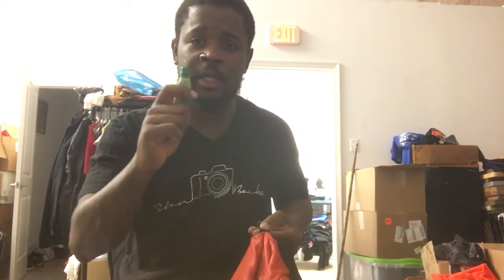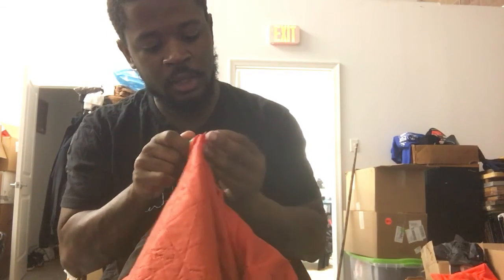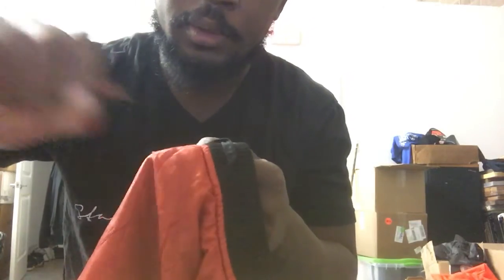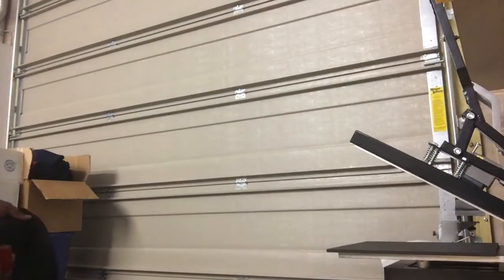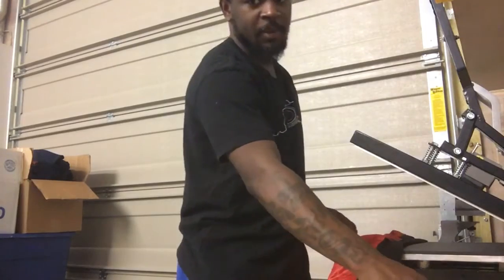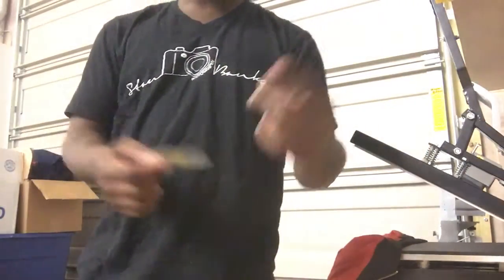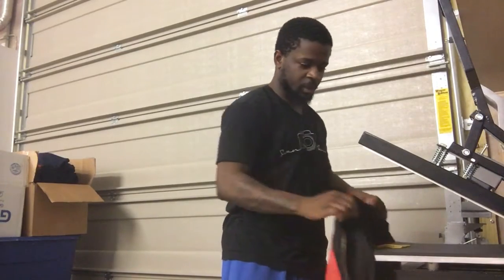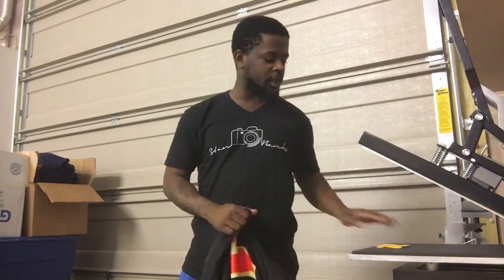Quick Tip #6: How to Remove T Shirt Tags and Applying Your Own!